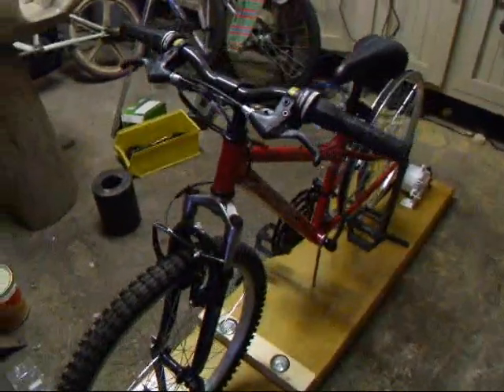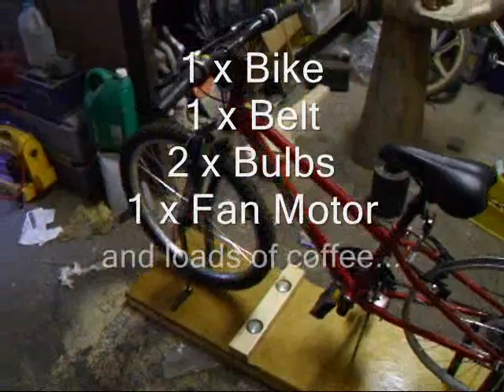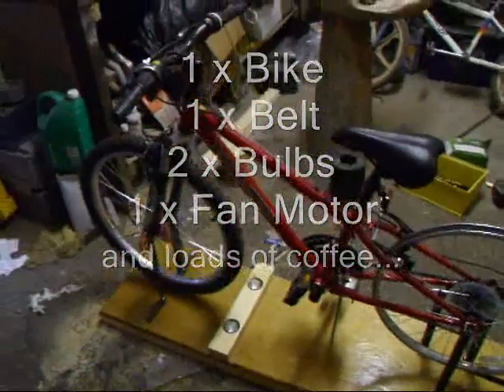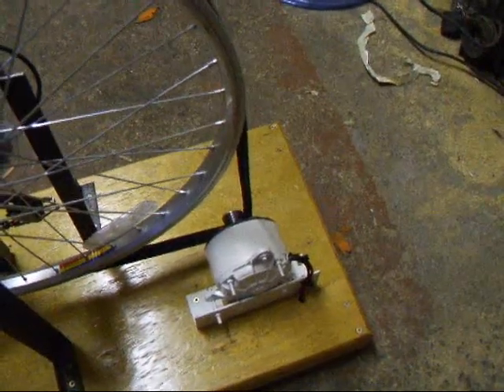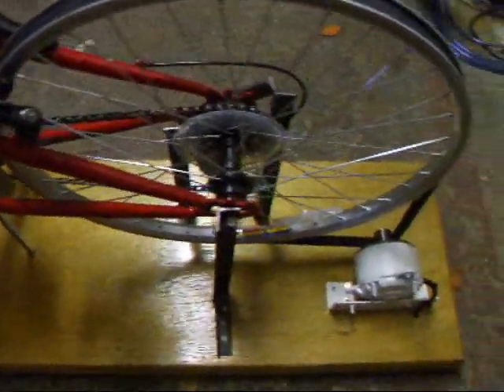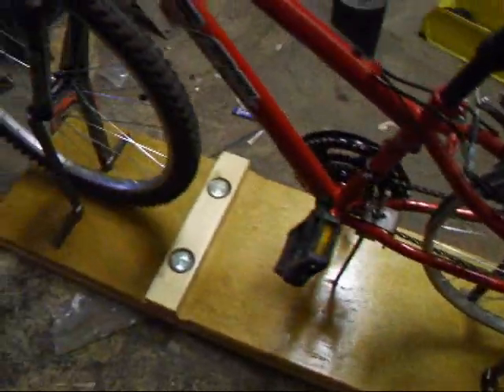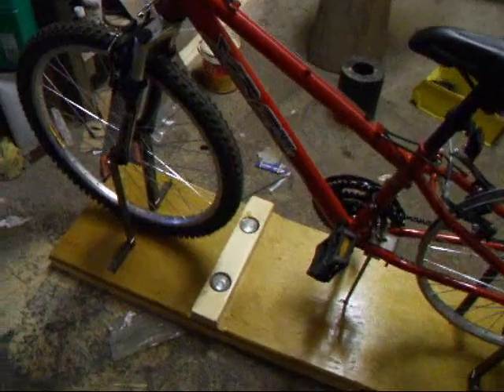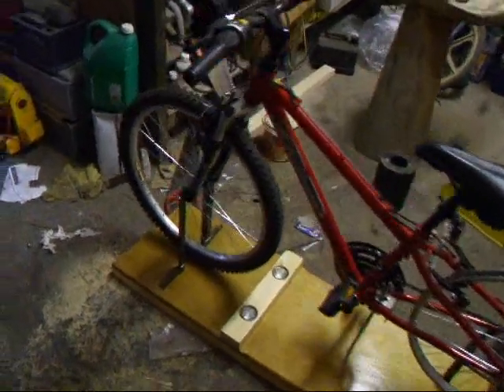Bike Generator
This is the kids bike generator... Built for an eco type place to show the kids how electricity is made. I wanted to do all kinds of stuff but I had to keep it simple for the adults... No switches or confusions...
The bike is fastened to some plywood with some 3x2 to give it strength and allow me a cavity for the wires...
The motor is a fan motor from an old car (permanent magnet type)
The ribbed pulley for the motor was custom made and the rubber belt was a standard thing from the car spares shop... Now I've made one it seems silly to ride a bike to somewhere when you can stay at home and charge batteries...